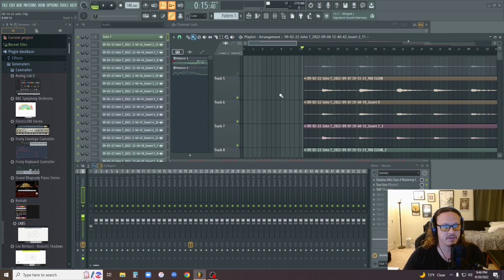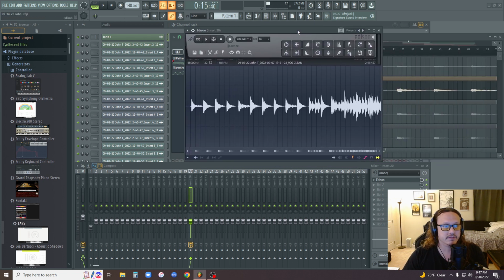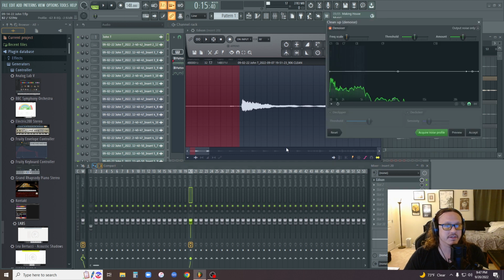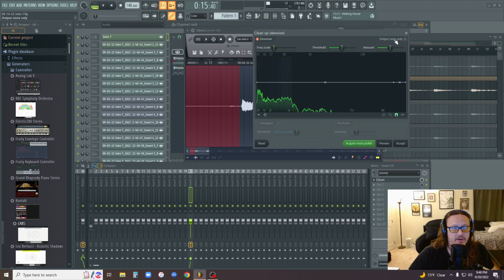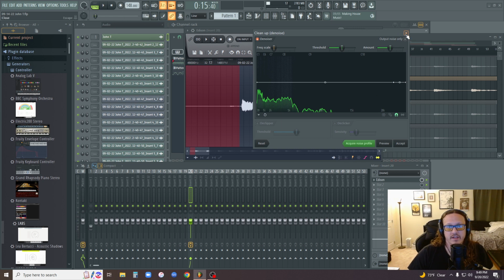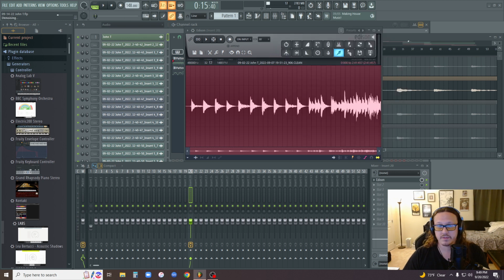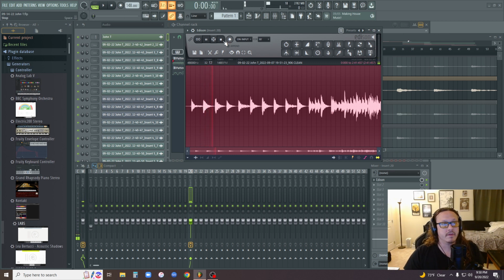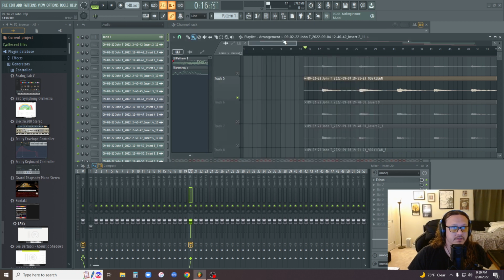Removing Background Noise with Edison in FL Studio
Edison is a native FL Studio plugin that allows you to record and edit audio files.   In this video I talk about and show you how to remove unwanted background noise from an audio file.  If you can get a clean "profile" of the background noise without anything else playing the software will be able to remove it really well!